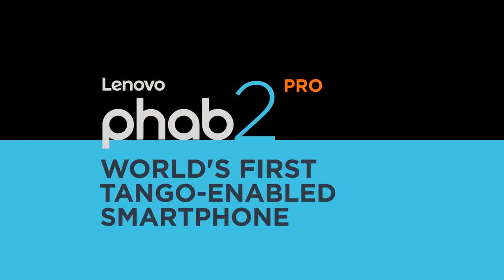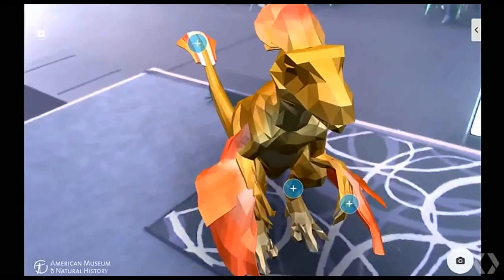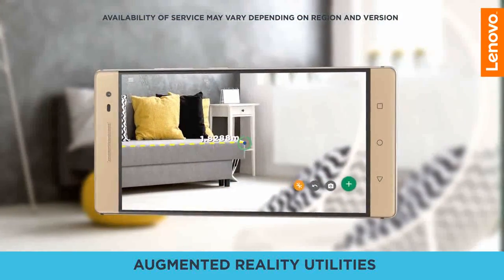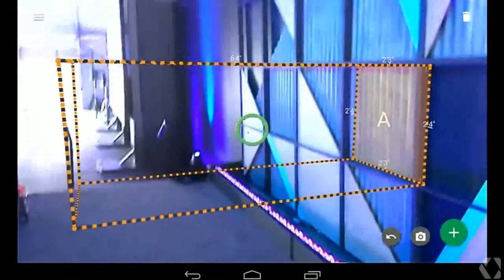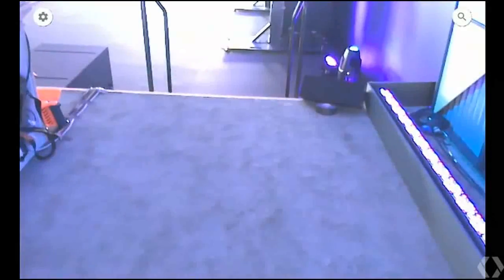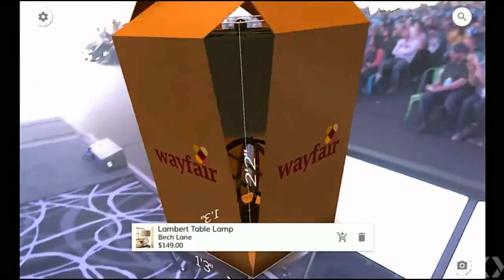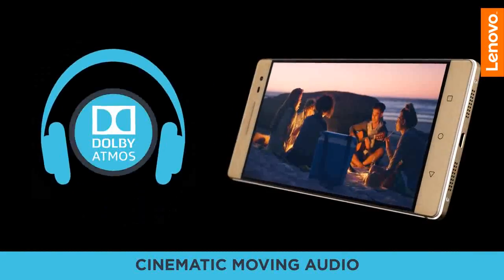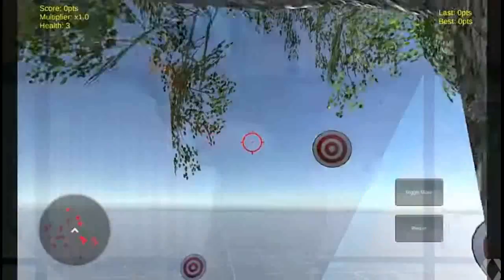PHAB2 Pro: Lenovo unveils Word's First Project Tango Smartphone "PHAB 2 Pro" for $499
Lenovo has launched the much anticipated PHAB2 Pro, the world’s first Tango-enabled smartphone to enable augmented reality experiences.

Using AR apps, students can place true-to-scale virtual dinosaurs in their classrooms and enhance their learning through AR data overlays that appear while they walk around the creatures. AR gaming experiences let you play virtual dominos on your kitchen table, raise a digital pet in your bedroom and fight back swarms of aliens invading your house.

Google’s Project Tango is a technology platform that uses advanced computer vision, depth sensing, and motion tracking to create on-screen 3D experiences, allowing users to explore their physical environments via their device. Specialized hardware and software combine to let the device react to every movement of the user, when they step forward, backward, or lean side to side.

App developers can transform your home into a game level, or create a magic window into virtual and augmented environments. Project Tango-enabled devices can recognize places they’ve been before, like your living room, the office, or public spaces.

Unlike GPS, Project Tango motion tracking works indoors, allowing users to navigate precisely through a shopping mall, or even find a specific item at the store where that information is available. Using the sensor in the device, Project Tango devices can also capture the 3D dimensions of the room, giving measurements that can be used to help you when shopping for furniture or decorations.

Lenovo becomes the first to sell devices employing Google’s Tango technology.

While Tango makes the PHAB2 Pro unique, the device stands on its own as a premium smartphone. It is powered by the Qualcomm® Snapdragon™ 652 processor, which brings efficient hardware integration and processing, leading 4G LTE connectivity, and cutting-edge time stamping and camera and sensor processing capabilities.

The PHAB2 Pro features Dolby Audio  Capture 5.1 with Dolby Atmos playback capabilities to help capture life’s moments on video with great quality audio.
The 6.4-inch PHAB2 Pro boasts an intelligent Assertive Display with a pin-sharp QHD  resolution, capable of optimizing image quality based on ambient lighting and content.

Price of  PHAB2 Pro will start at $499, and will be globally available beginning in September.
Video Courtesy: Lenovo and Google Developers